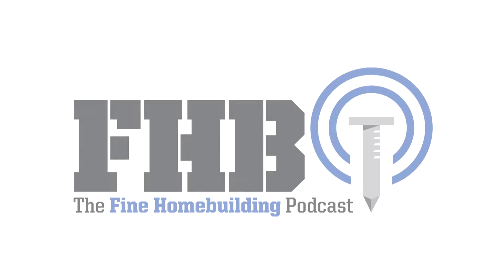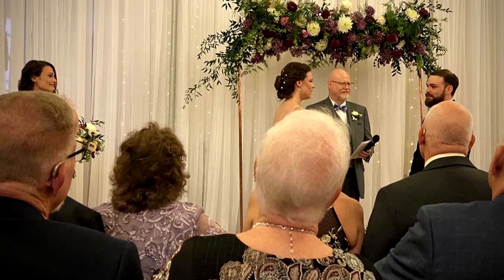Podcast 469: Blue Goo on Framing, Painting Open Soffits, and Whole-House Dehumidifiers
Andrew, Ian, and Patrick hear from listeners about electric water heaters and the future of home building before taking questions about blue stuff on framing, painting open soffits, and whole-house dehumidification in wet climates.

Jon and Nick share their experience replacing electric-resistance water heaters with heat-pump models. Home inspector Paul weighs in on California termites. Ron explains SCIP panels for new construction. Jim asks about that blue goo on new framing. Will wants to know how to detail and paint his open soffits and exposed rafter tails. Ryan inquires about lowering his home’s humidity with a whole-house dehumidifier. Jonathan shares his experience trying to start a tool-lending library in Silver Spring, Md.